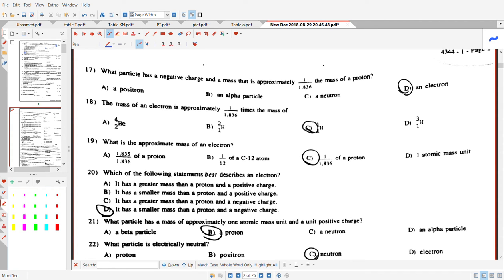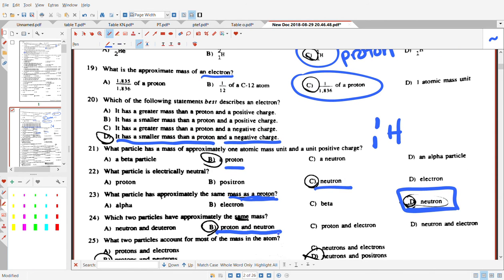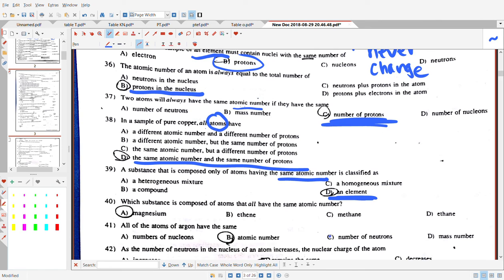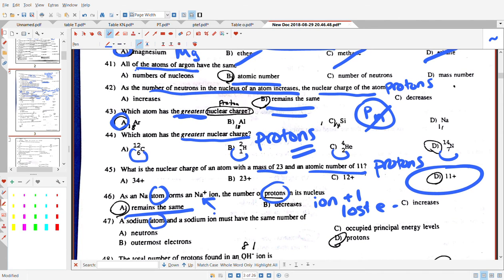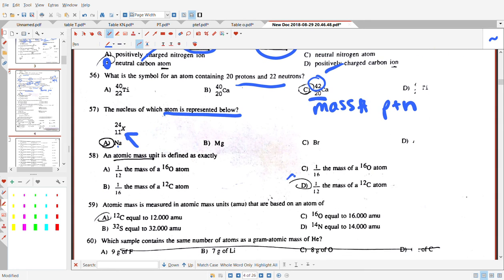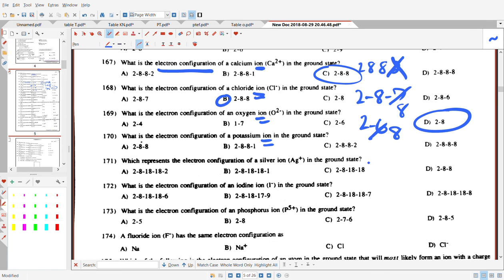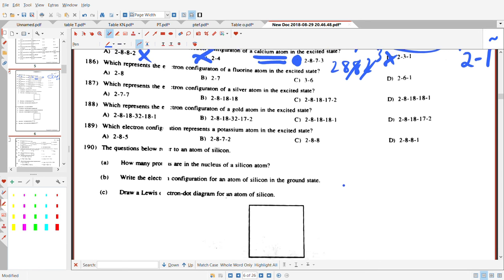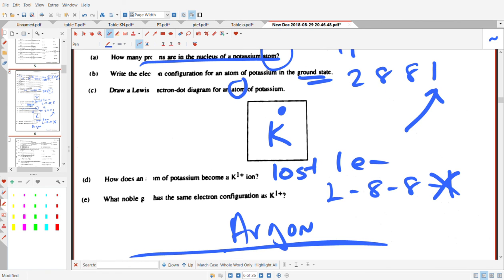Atomic Structure Regents Questions